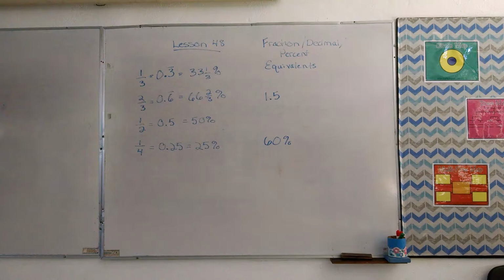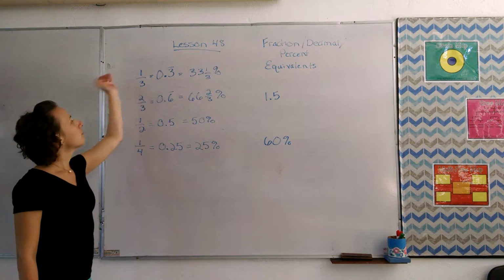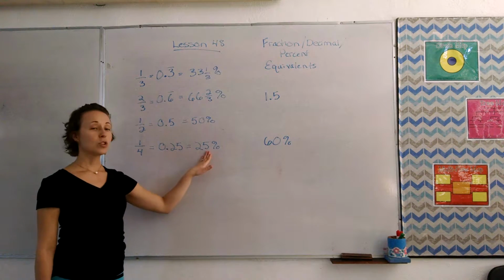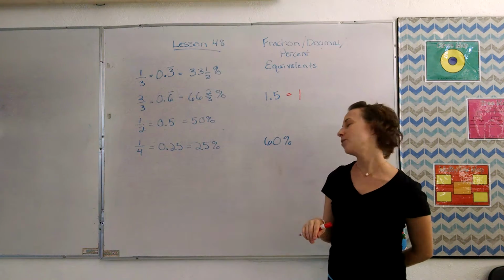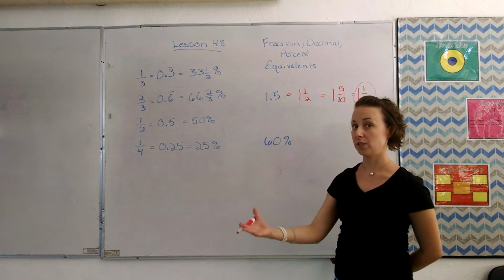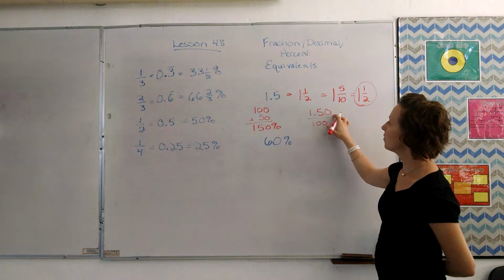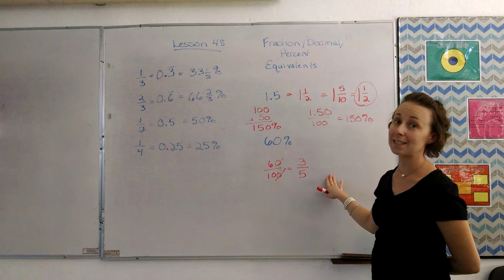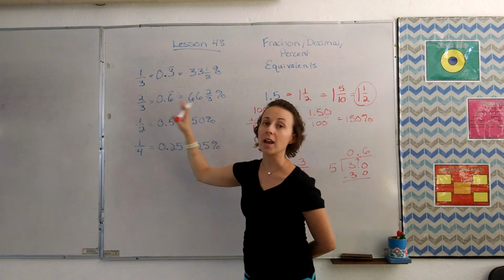Lesson 48 fraction decimal percent equivalents